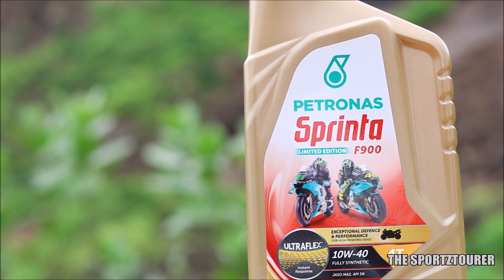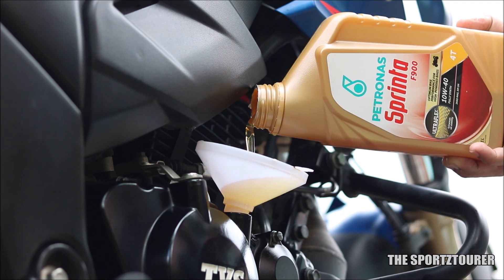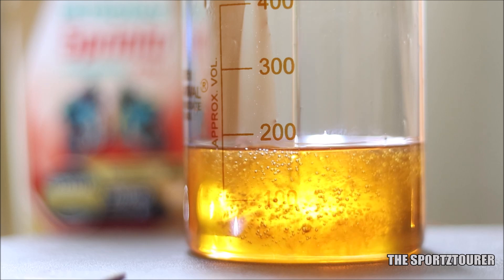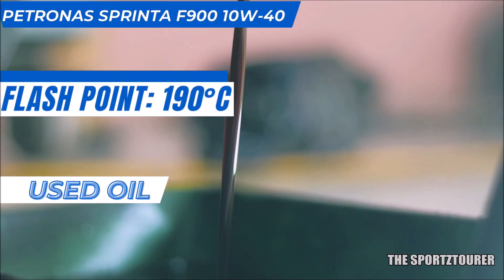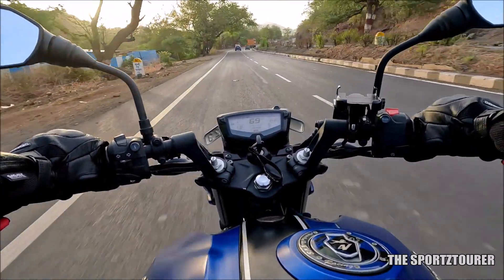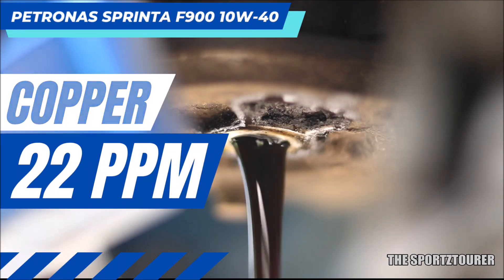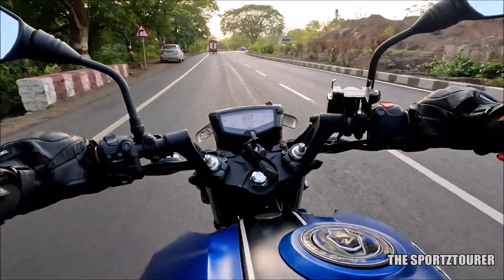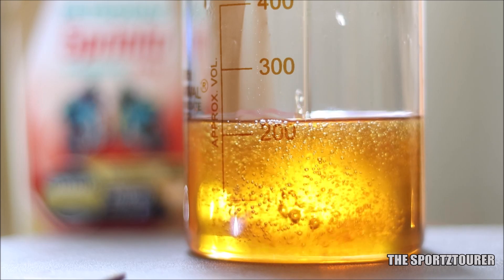6000KM LAB TEST PETRONAS SPRINTA F900 ENGINE OIL ON TVS APACHE RTR MOTUL, SHELL SUMMER ENGINE OIL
What happens to synthetic engine oils after 6000km? When should you change synthetic engine oil? Petronas motorcycle engine oil lab test. Check out this exciting video where we put the Petronas Sprinta F900 engine oil to the ultimate test! We tested it on a TVS Apache RTR 200 4V motorcycle, riding it for 6000+km during the peak summer. In this video, we dive deep into the analysis of the used engine oil, examining its viscosity, TBN (Total Base Number), flash point, and wear and tear. Not only that, but we also discuss the presence of wear and particles like Iron, Aluminum, Chromium, Copper in the engine oil.

Petronas Sprinta F900